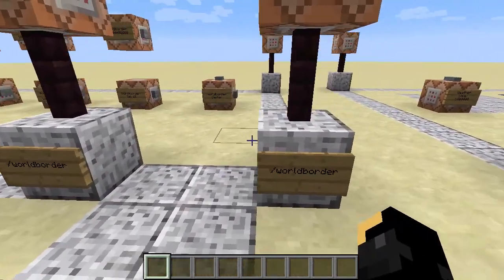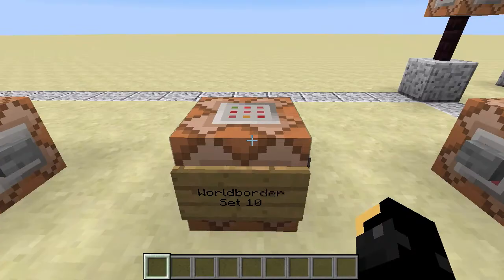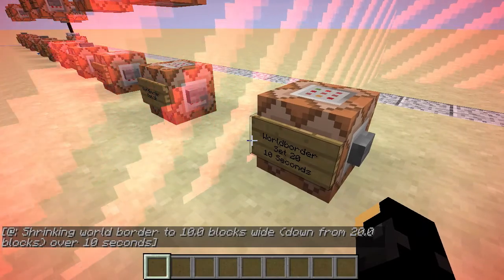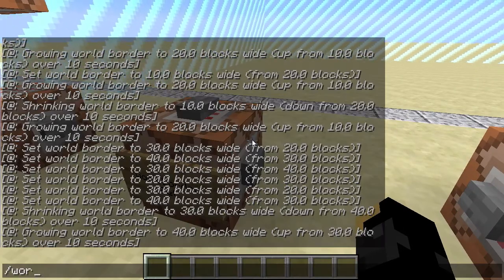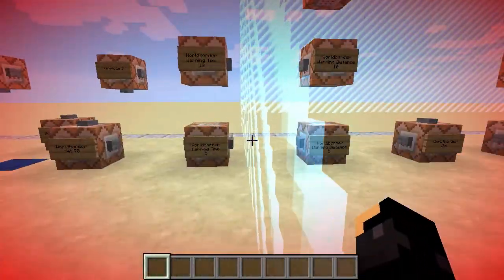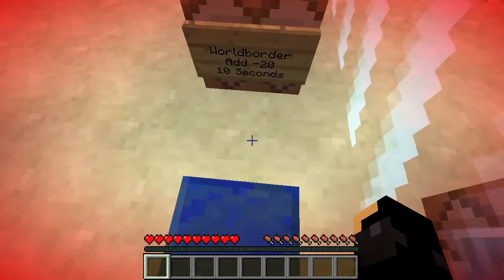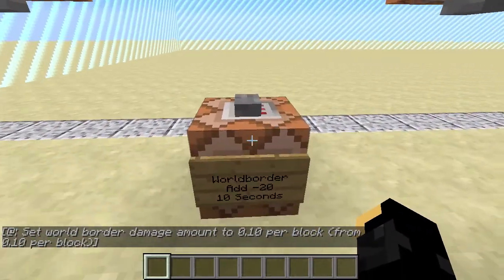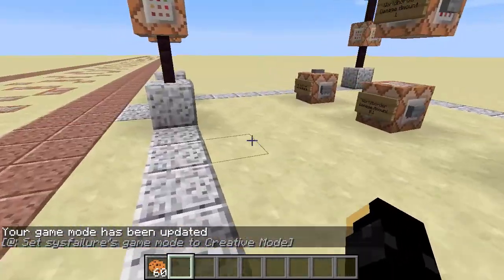Ultimate Commands - Worldborder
Welcome to the Ultimate Commands series! All you ever wanted to know about commands and then some!